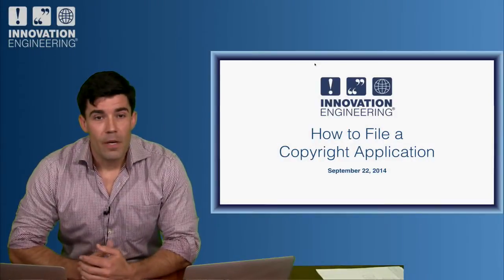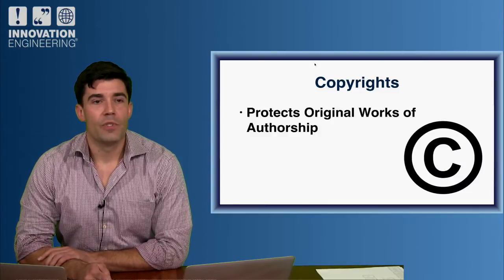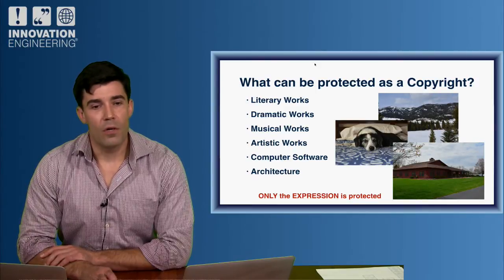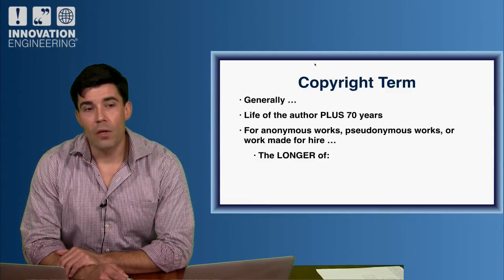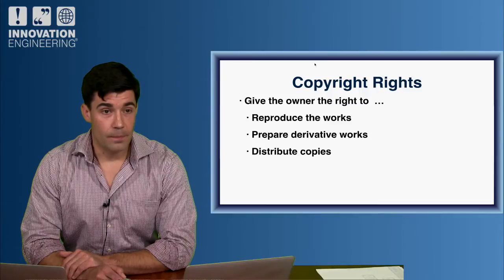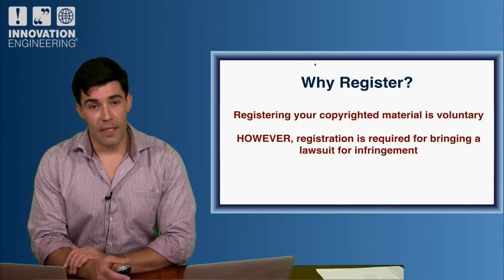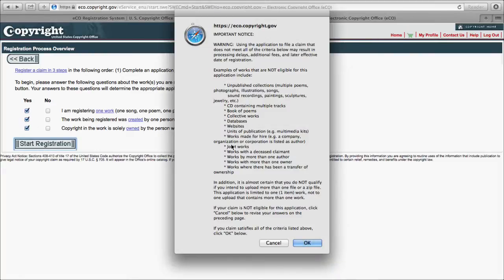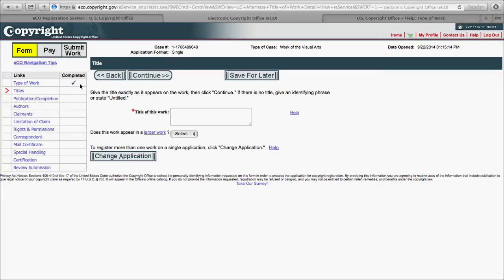How to File a Copyright Application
An educational webinar providing a general overview of Copyrights; the association of Copyrights to other Intellectual Property; and a tutorial on how to file a copyright application for an individual’s own materials.

This webinar was recorded on 9/22/2014.